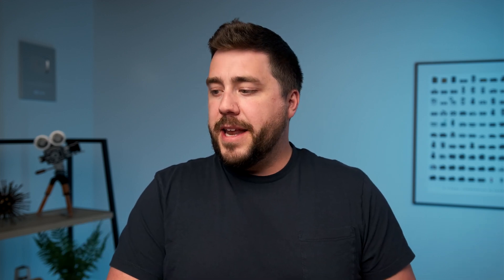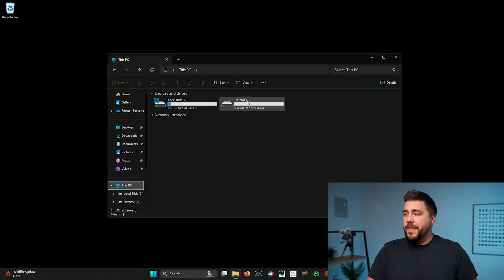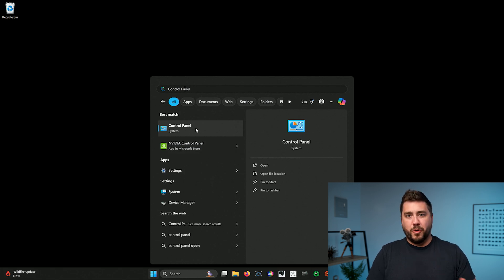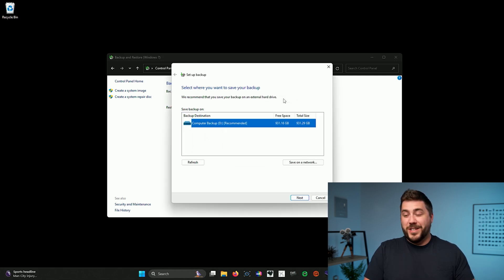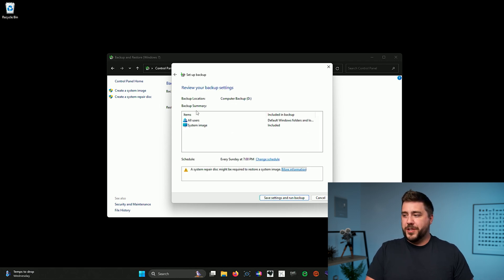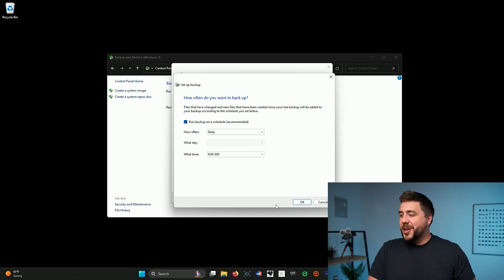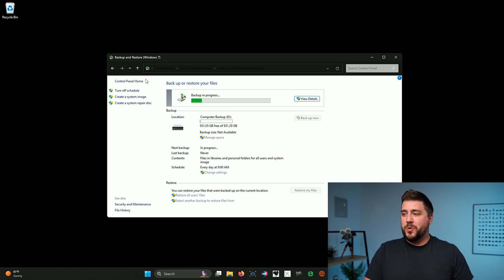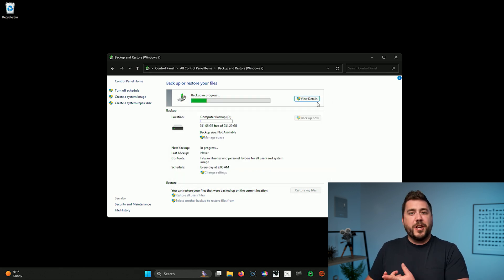Back Up Your Windows PC in 6 Minutes!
In this video, we explore how to use the Windows Backup and Restore utility to easily back up your computer's internal drive data to an external hard drive, SSD, or NAS.

AUDIO RECORDER
LIGHT MODIFIER
BACKGROUND LIGHTS
ND FILTER

CHAPTERS
00:00 - Intro
00:05 - What We’re Using
00:29 - What You Need01:01 Formatting Your Hard Drive
01:52 - Windows Backup and Restore Tool
03:36 - Scheduling Options
04:27 - Managing Your Backup
05:31 - Summing it All Up
05:55 - Outro

Mailing Address (for product reviews):
Forest Chaput de Saintonge
USA